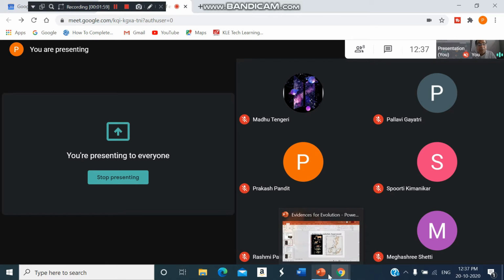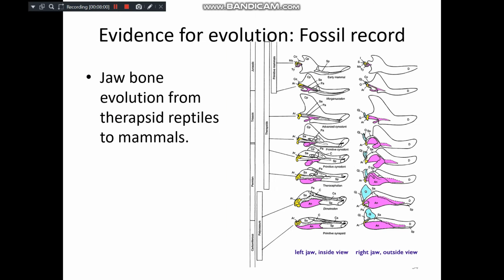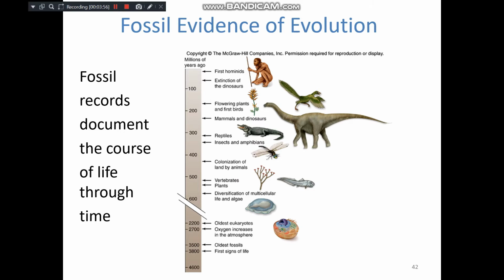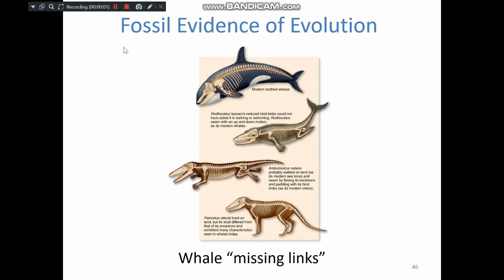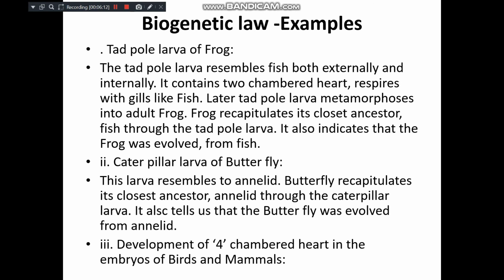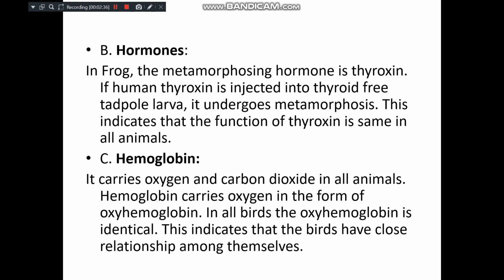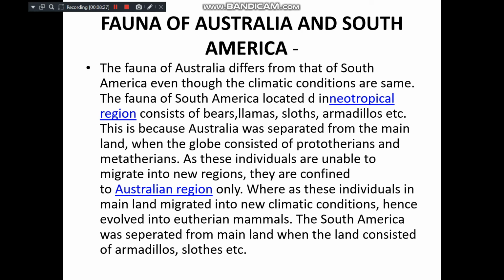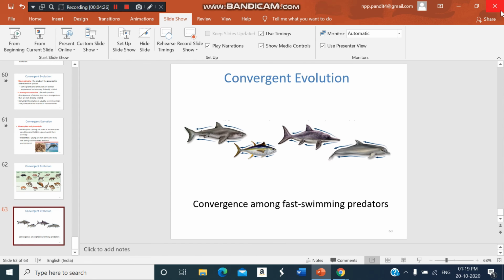Evidences for Evolution part- 2 by Dr. Prakash R Pandit